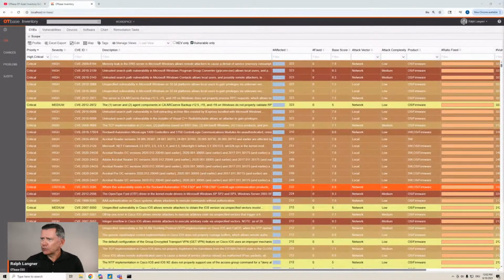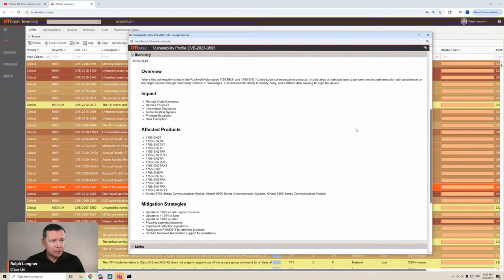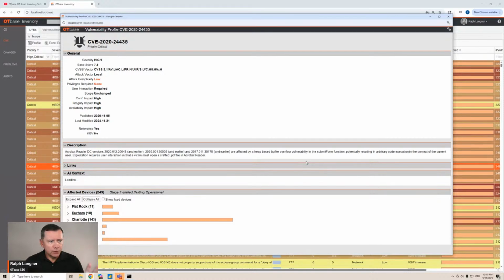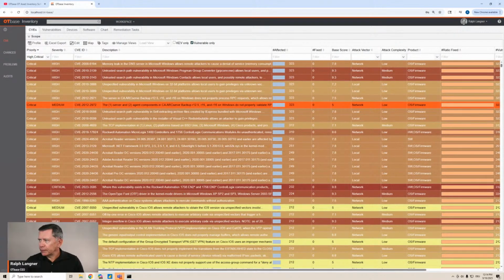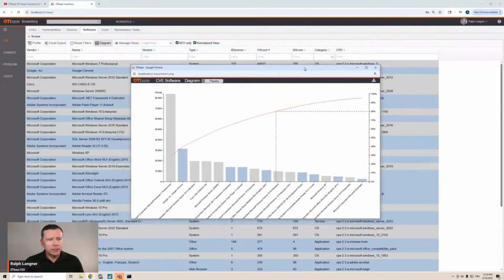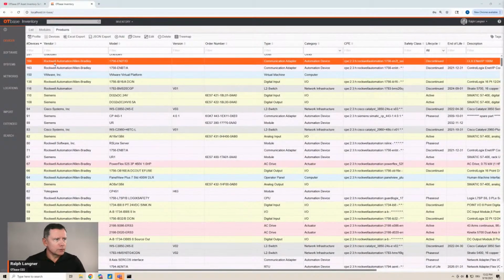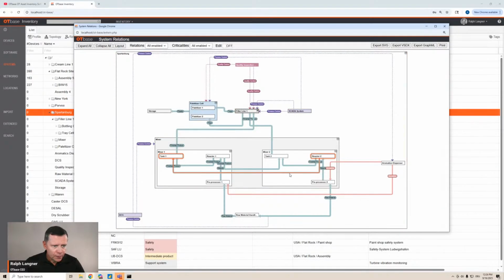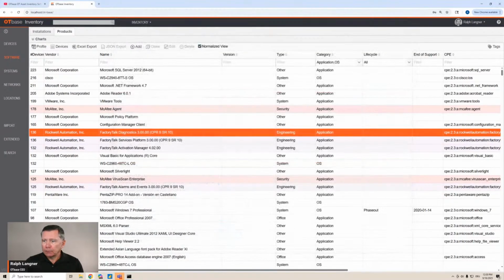OTbase Inventory 9.1: Product update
OTbase Inventory 9.1 was released recently, and we'll check out some of the cool features. AI integration, ISA-95 system relationship editing, automatic CVE prioritization, and more.